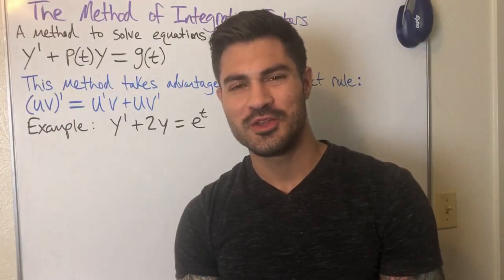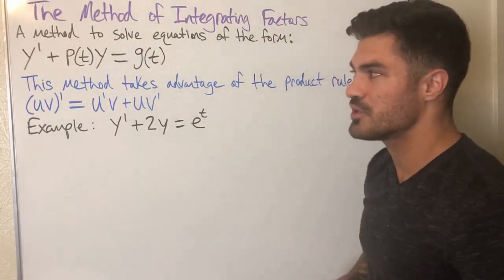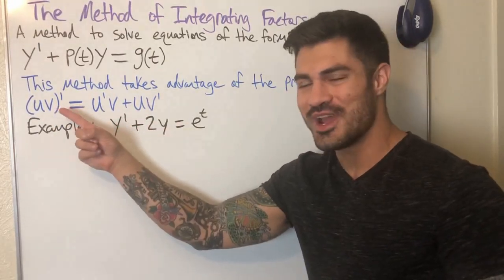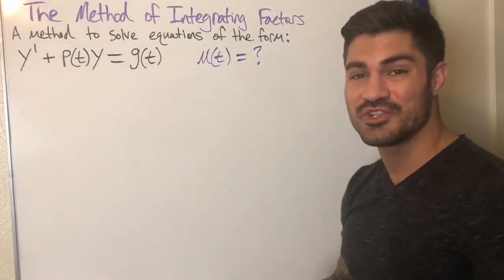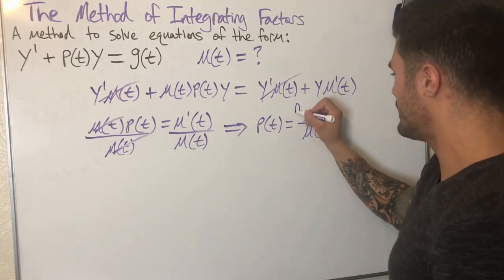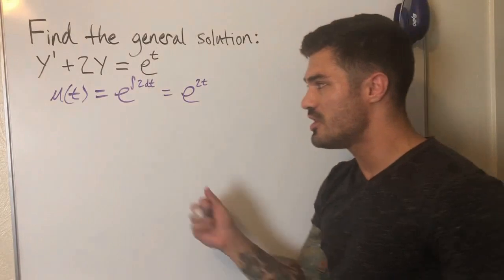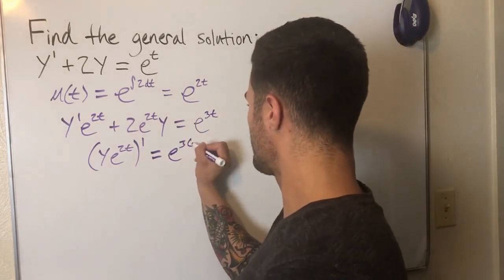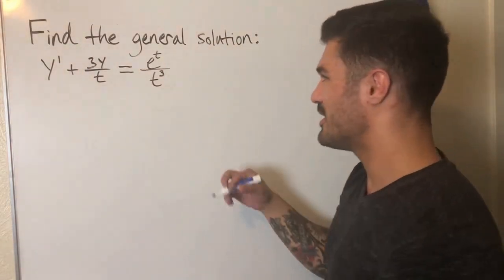The Integrating Factor Method | Solving First Order Linear Differential Equations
An explanation of the integrating factor method that can be used to solve first order linear differential equations.